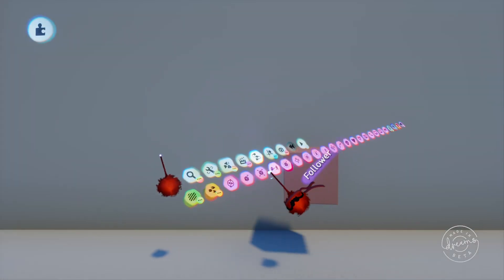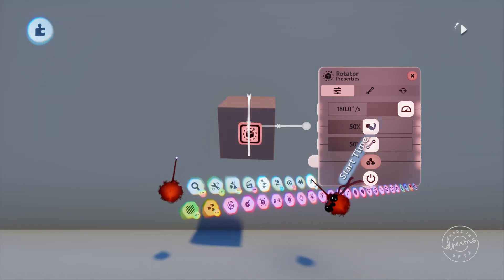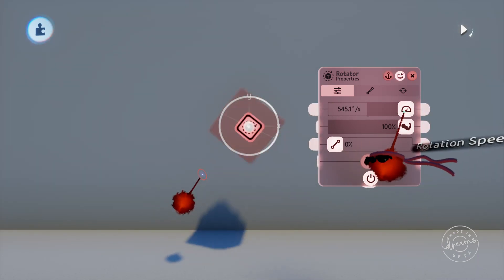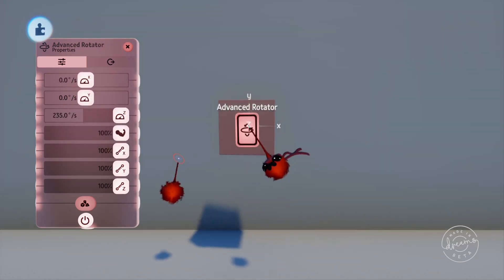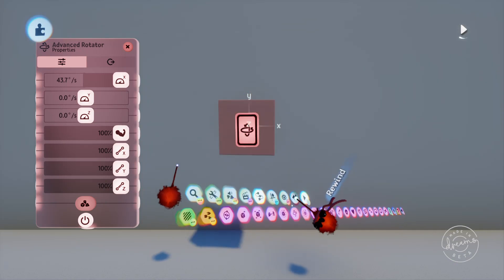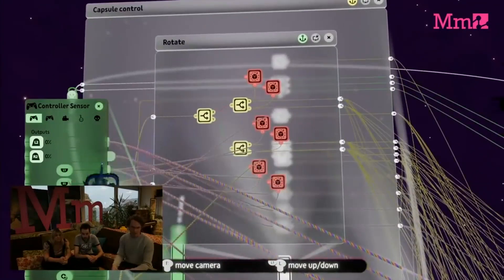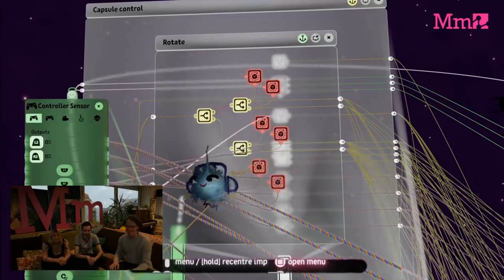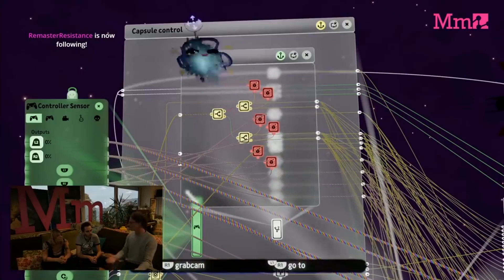Tutorial #27 - ROTATOR & ADVANCED ROTATOR - Dreams PS4 Logic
Today we'll be going over the Rotator and the Advanced Rotator gadgets!